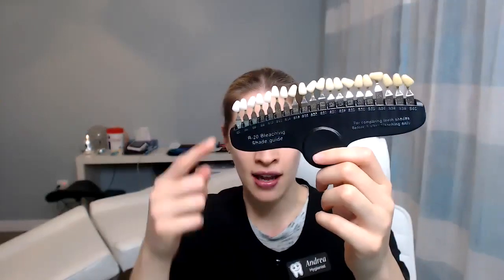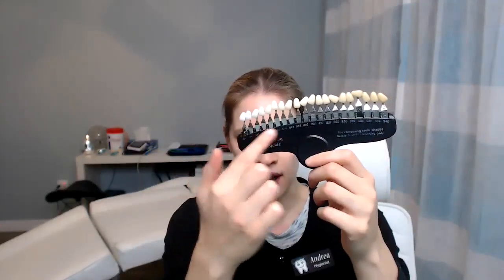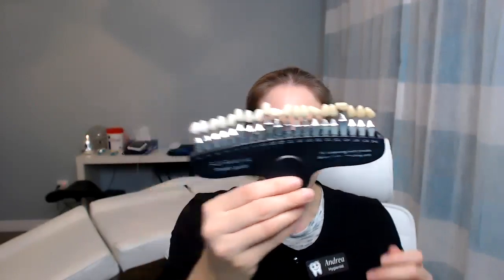Amazon Find for Your Dental Hygiene Practice!